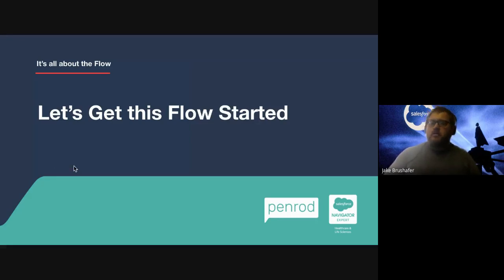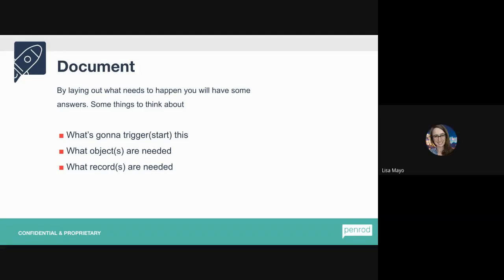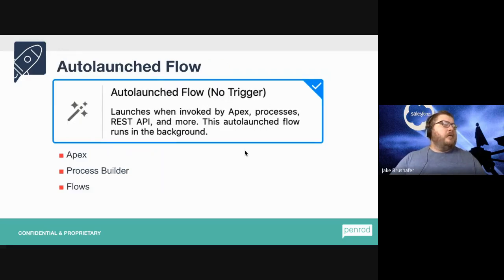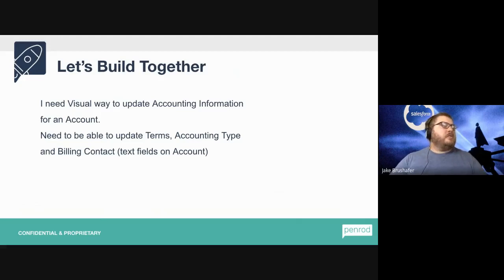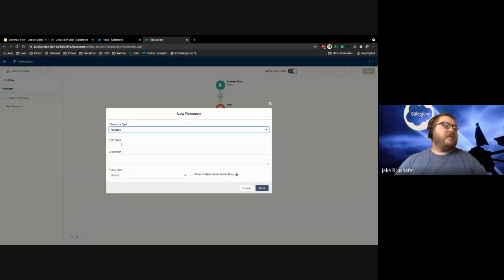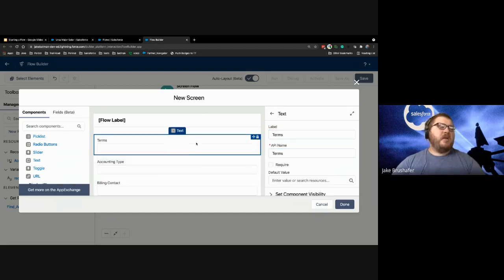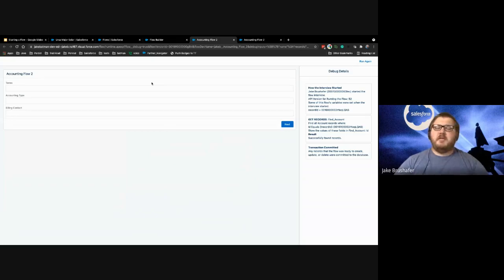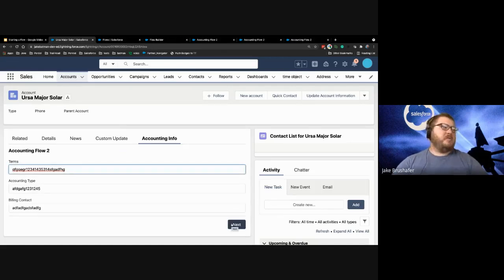Starting a Salesforce Flow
In this video during the Salesforce Saturday Milwaukee, we have a chat about how to start a Flow. What are some things to think about before we start.